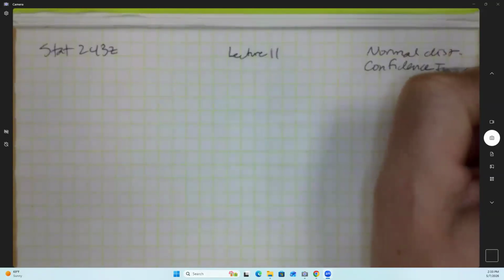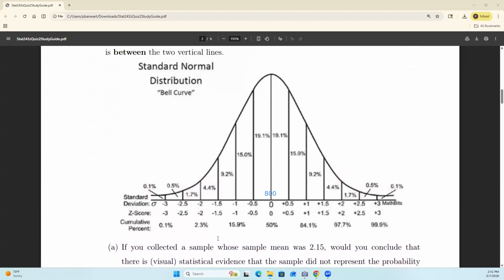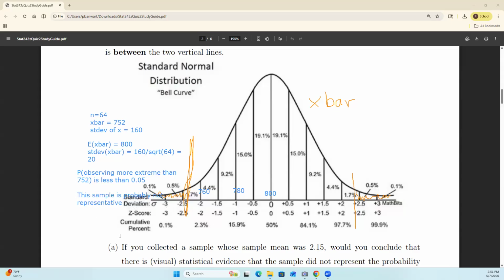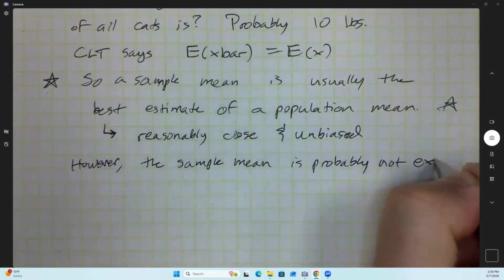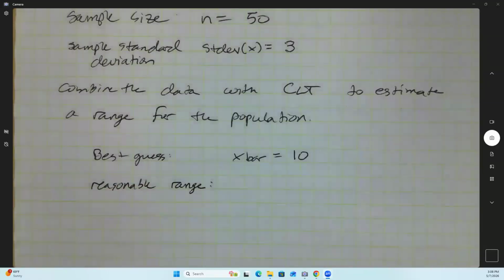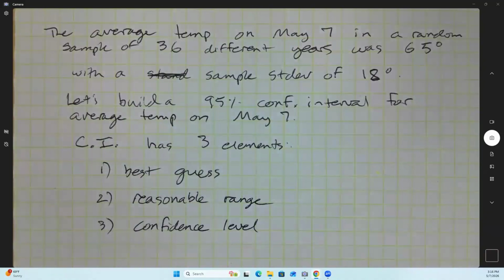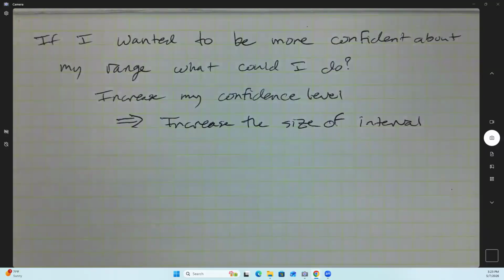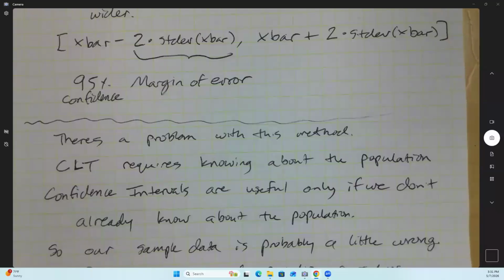Stat 243Z Lecture 11 Confidence Intervals